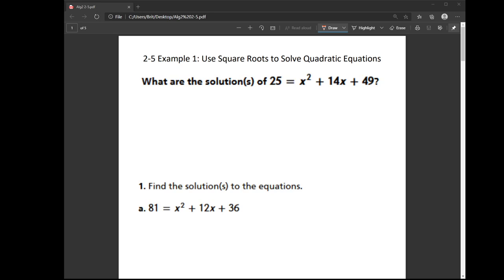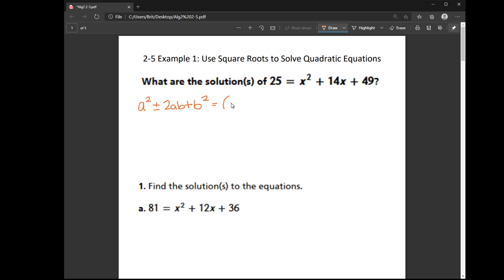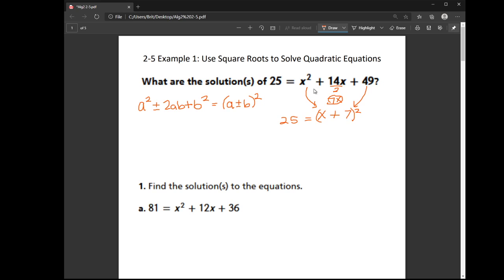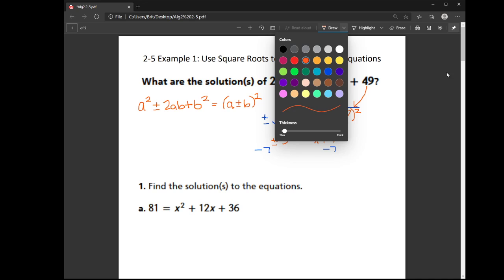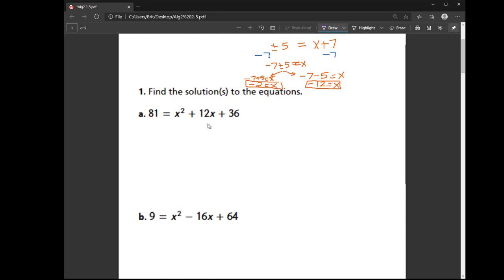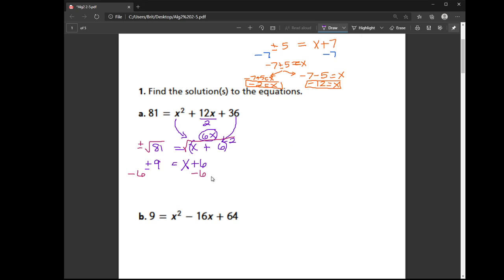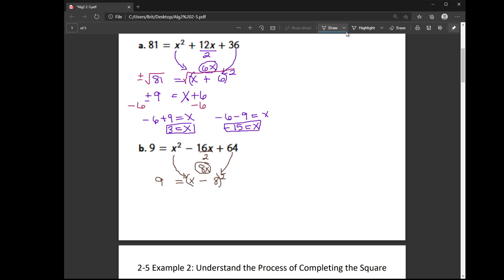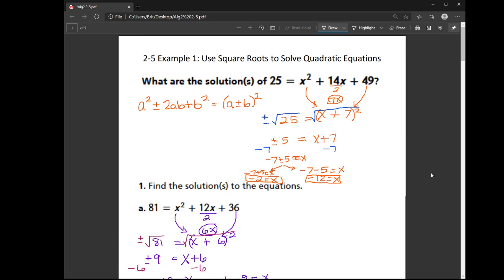Use Square Roots to Solve Quadratic Equations (Perfect Square Trinomials)